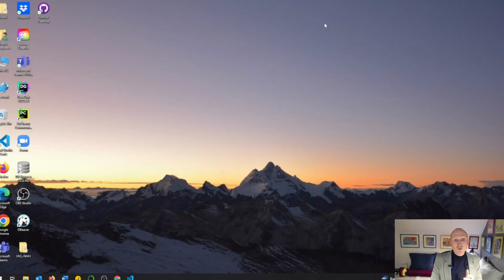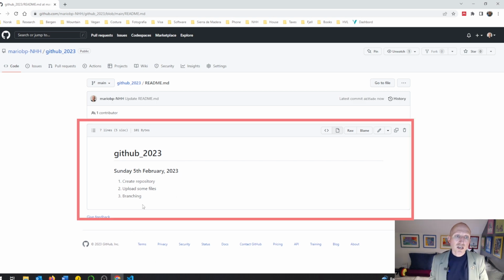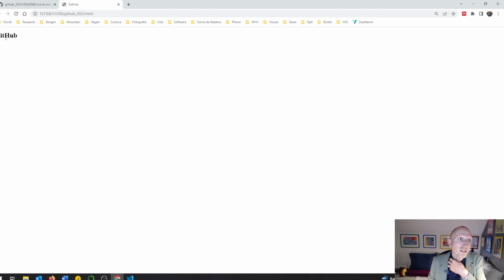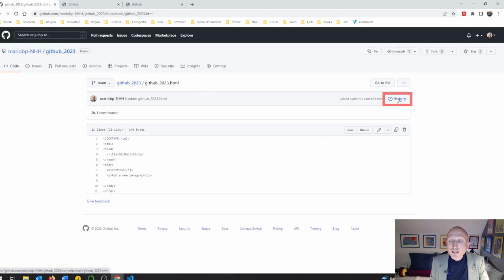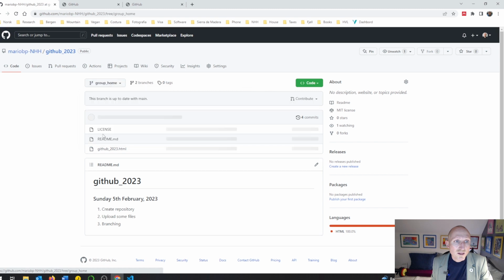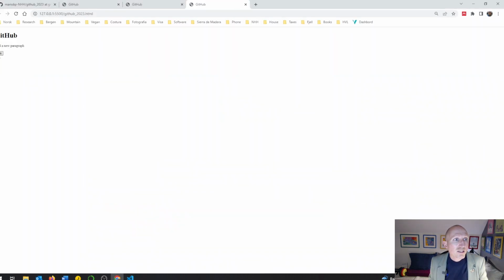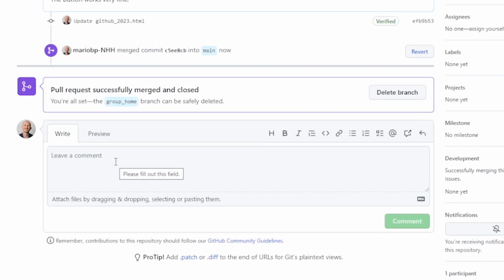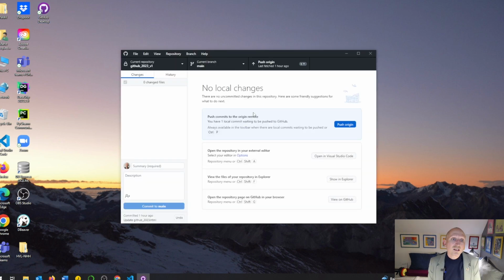Chapter 7.a. Deployment, GitHub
00:00 Intro
01:10 readme.md file
02:35 Create files local computer
03:52 Push and commit changes in
04:30 Change in files and track
06:02 Branches
11:49 Erase commitments and
13:12 git command